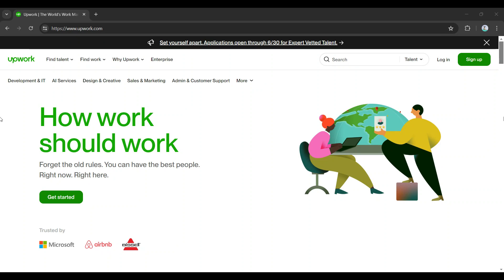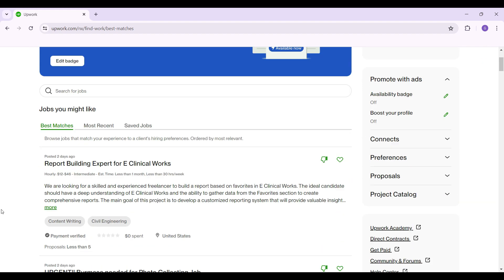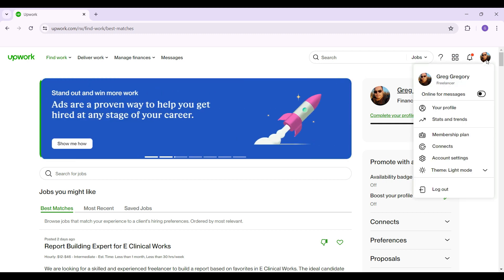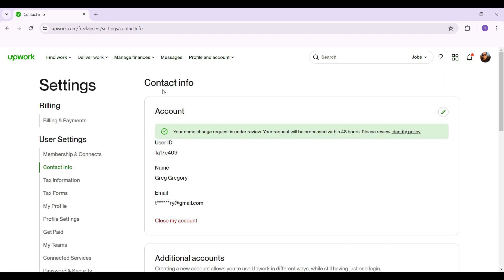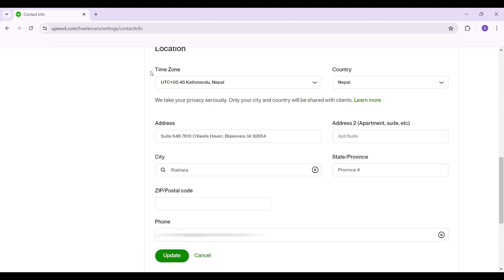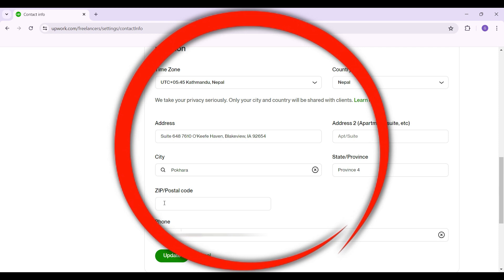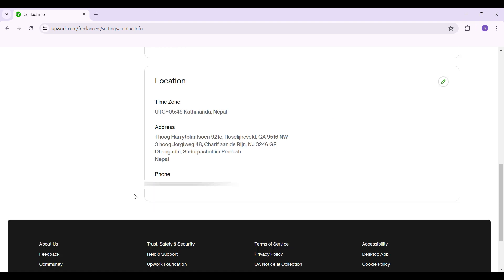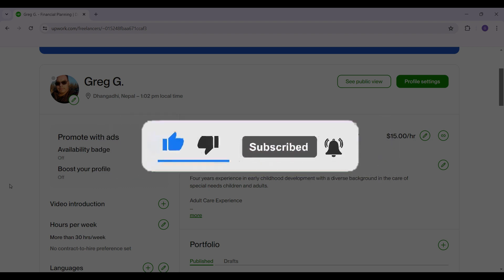How to Change Your Location on Upwork (2024)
In this video, I'll show you how to easily change your location on Upwork. Whether you're moving cities or just need to update your profile, I'll guide you step-by-step through the process. Changing your location on Upwork is important for getting relevant job opportunities, so follow along and update your profile hassle-free.